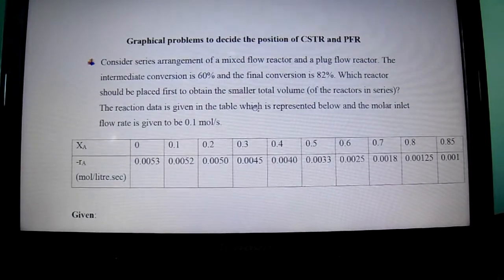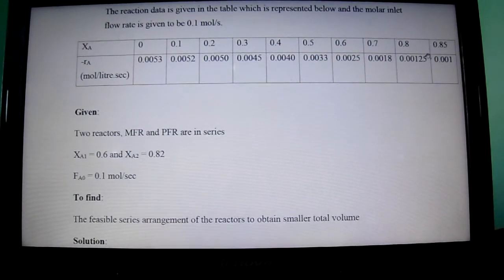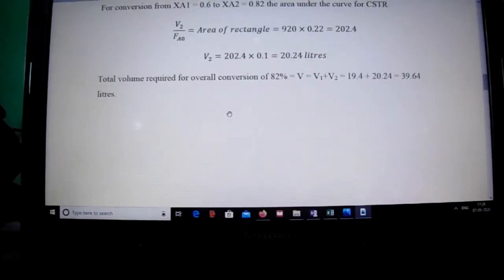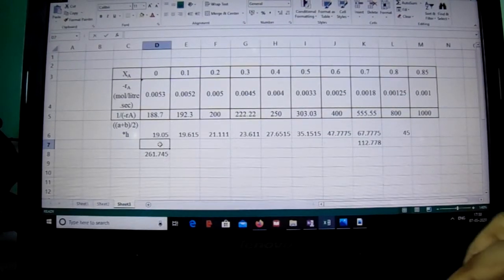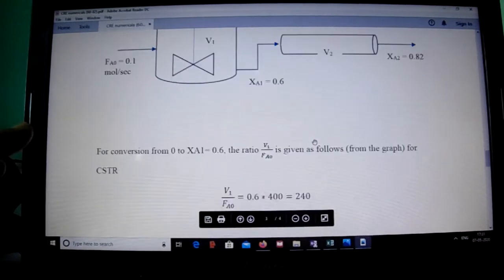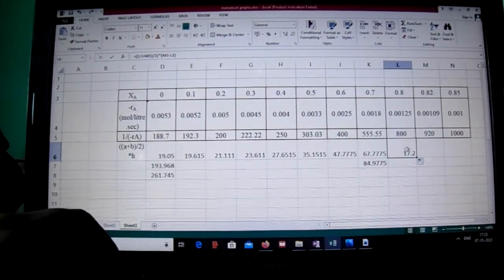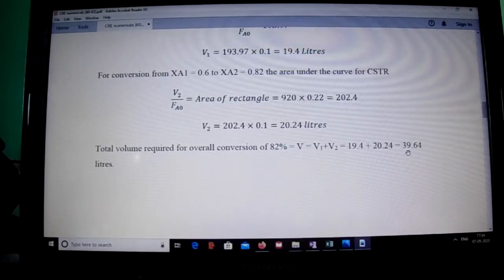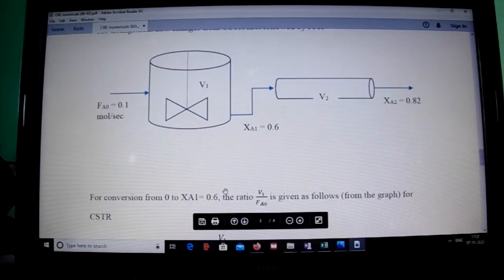CSTR and PFR in series 60 82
The series arrangement for CSTR and PFR numerical